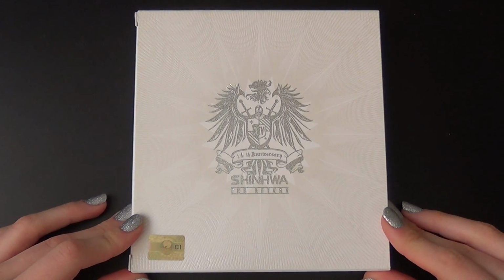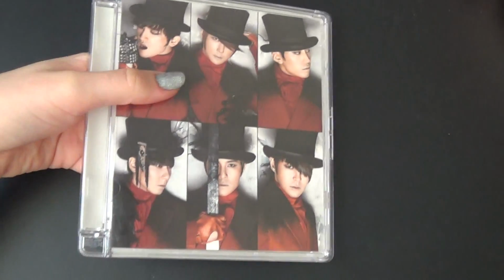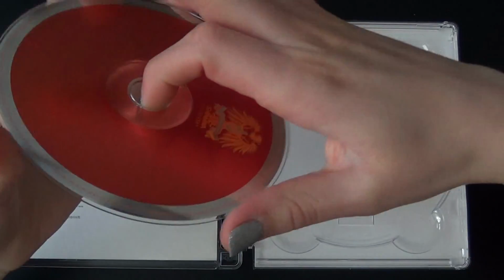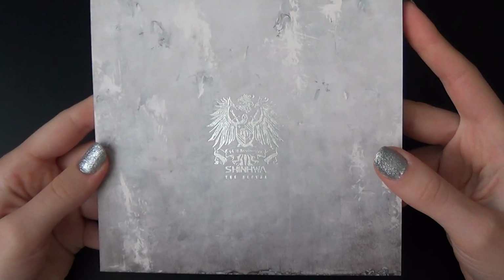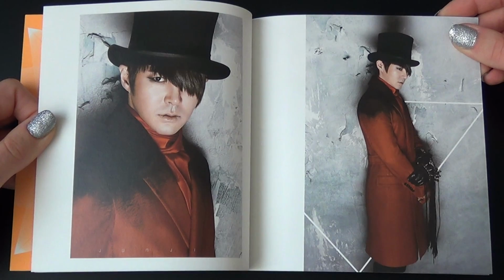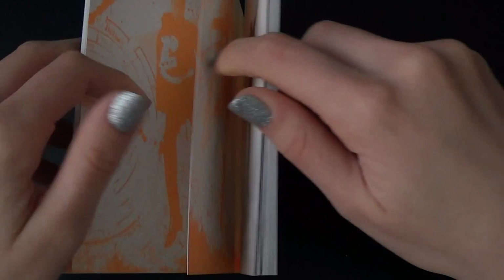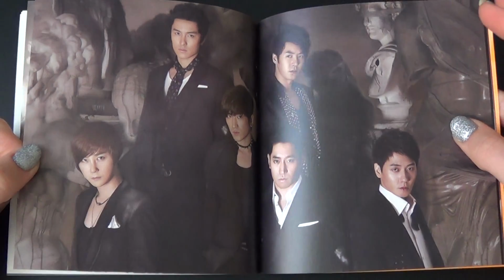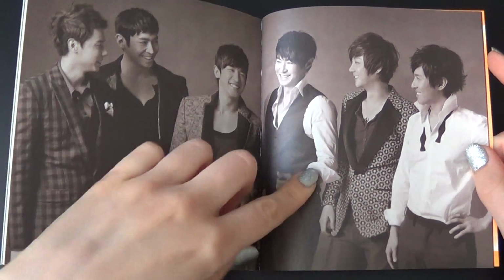Unboxing Shinhwa 신화 10th Korean Studio Album The Return (Thanks Edition)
Unboxing/Review of Shinhwa / 신화 / 神話 Tenth Korean Full Length Studio Album (Vol.10) The Return (Thanks Edition - Not Classic as I said in the video lol).
Bought from DVDHeaven.

The Album comes in a Slipcase with a CD, Photobook and a Lyricsbooklet.

Tracks on the CD:
1. On the Road
2. Hurts
3. Venus
4. Red Carpet
5. Move with Me
6. Let It Go
7. Stay
8. Welcome
9. Be my Love
10. Re-love
11. Breathin'